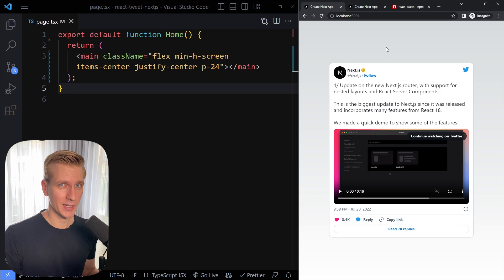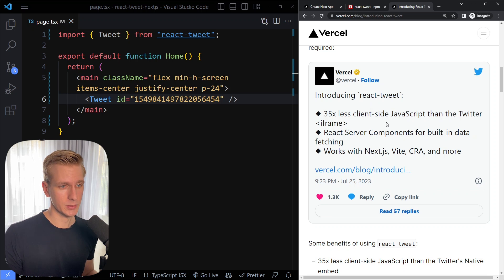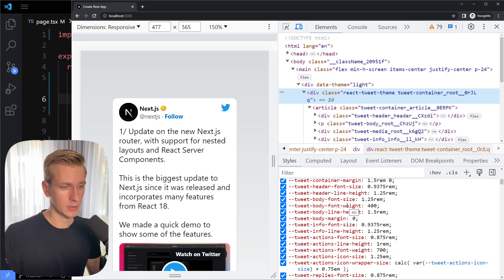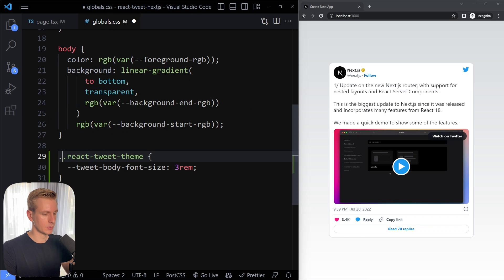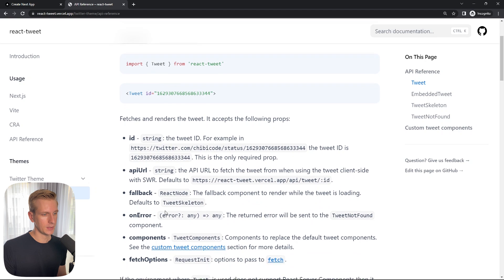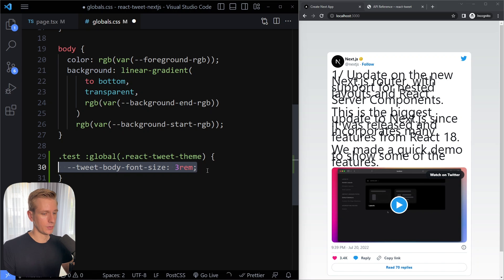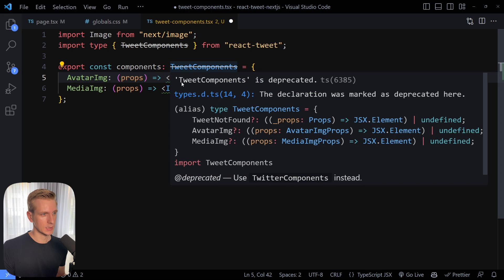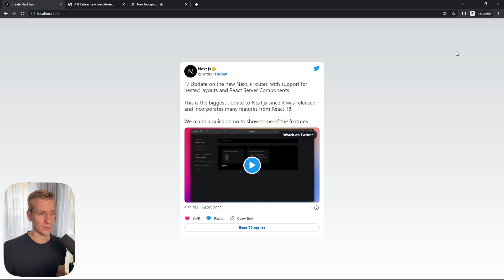react-tweet: Vercel’s NEW Library Just Dropped for Embedding Tweets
⏱️ Timestamps:
0:00 Overview
2:42 Customization